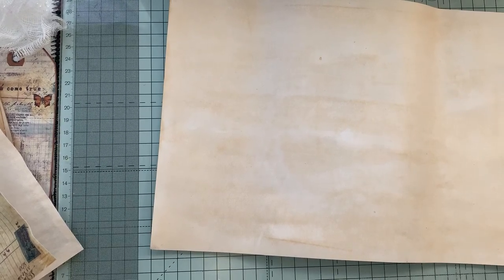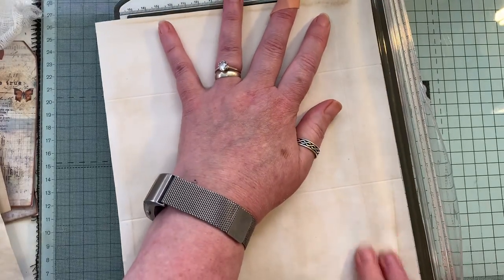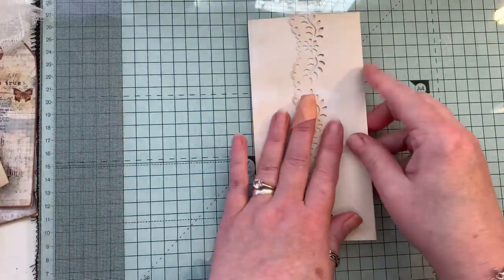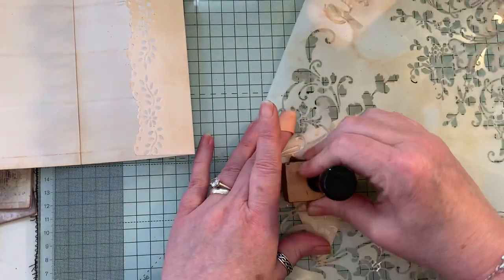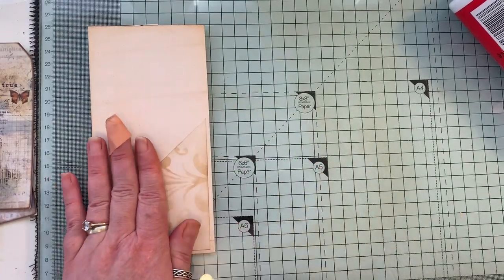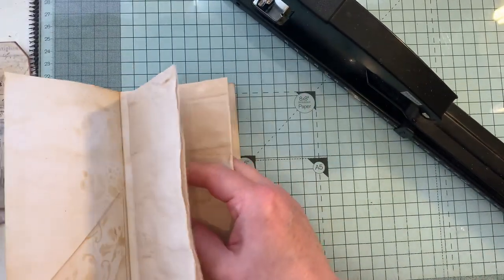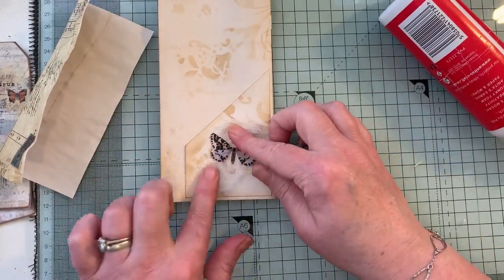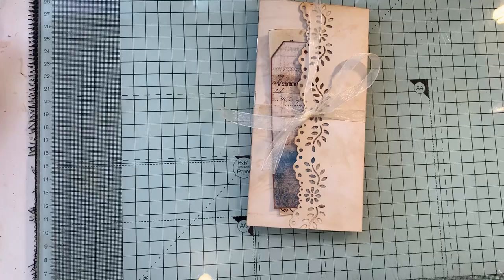Lets make : 4 pocket insert for your journals